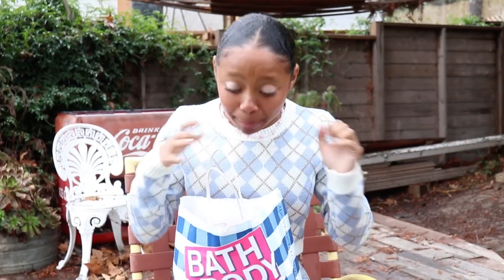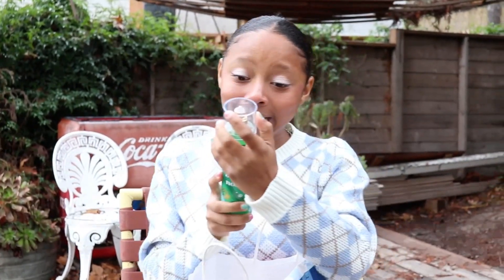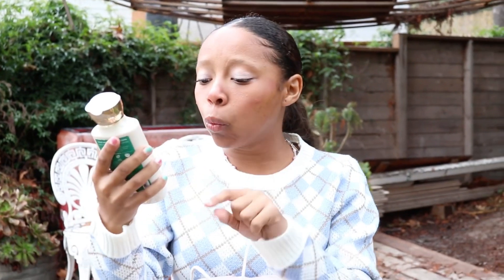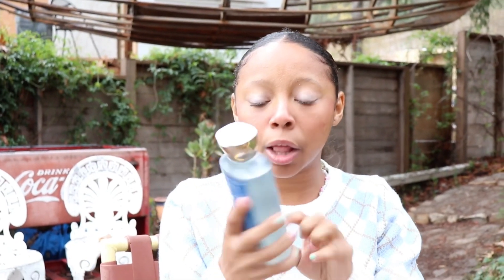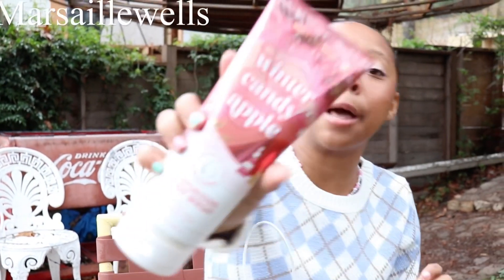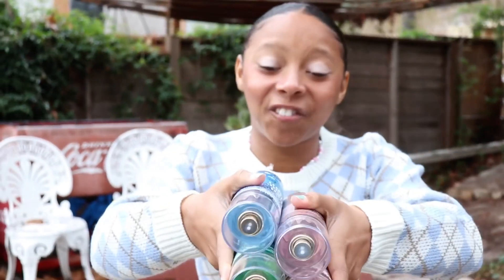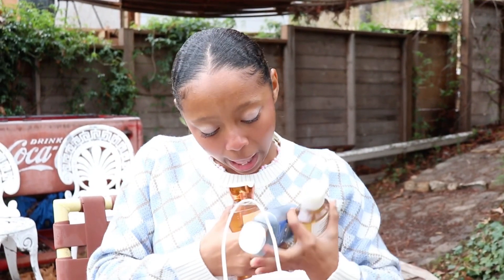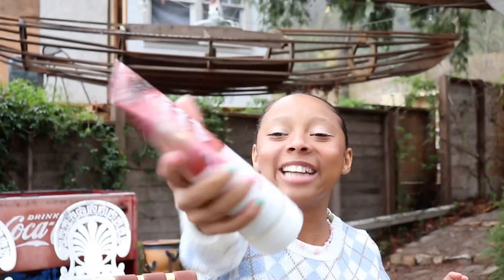My Bath & Body Works Haul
Hey YA’LLLLLLL! My name is Marsaille wells! I am a new upcoming rising YouTuber! I go to Malibu highschool and I’m a Senior ! I am living the Malibu dream and love for you too watch and stay around! I originally from Texas but I moved to LA 4 years ago! I have goals like being a famous singer, actress, and CEO women! I think I can do it! Sending positive vibes to everyone!

1. I’m 17 years old
2. I lived in LA, Hawaii, and Texas
3. I love sorbet and raspberry lemonade
 4. My favorite color is mint green, white, yellow, and pink